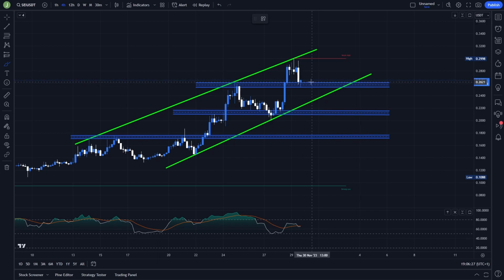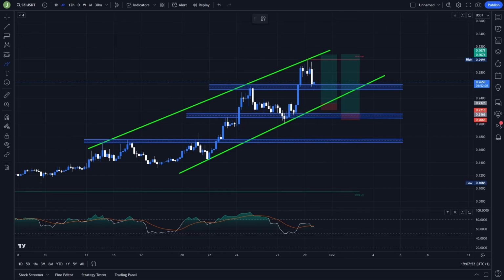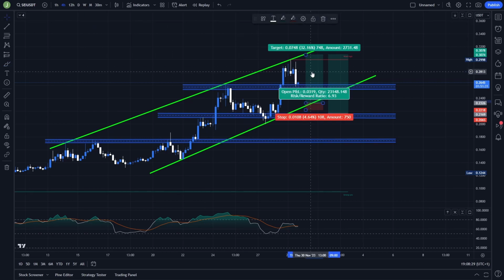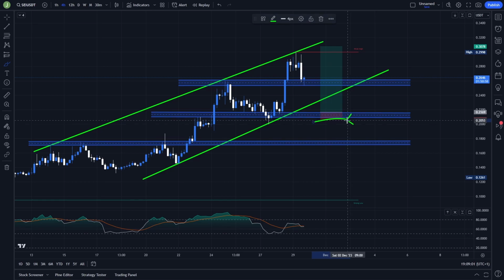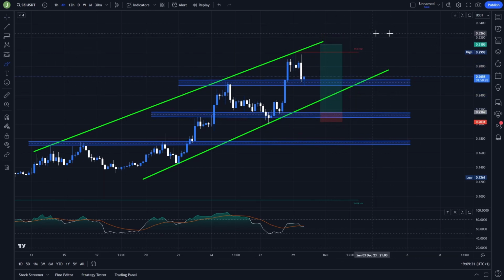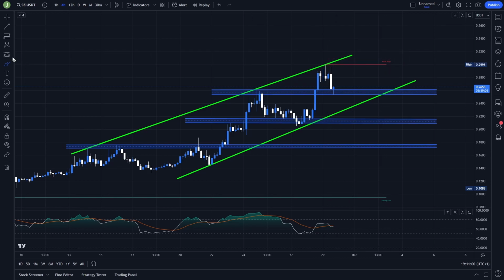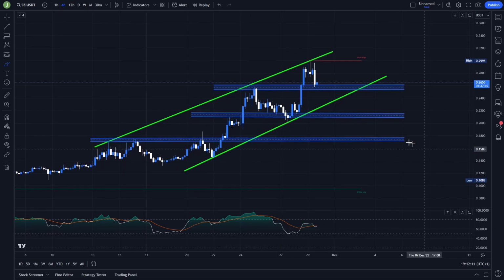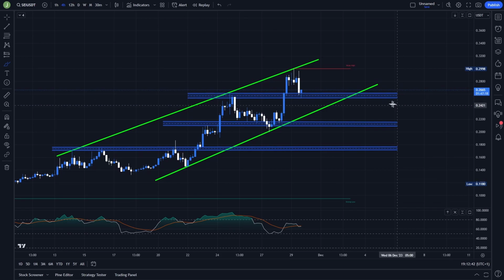SEI WILL DO EXACTLY THIS! MY EXACT ENTRIES 🚀